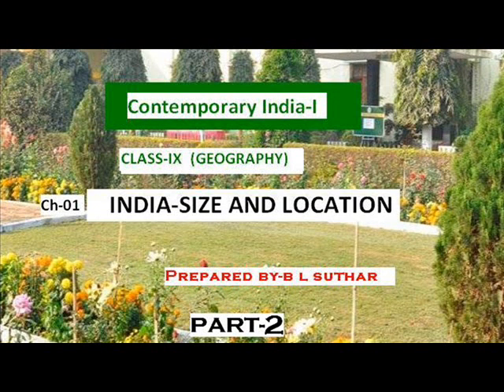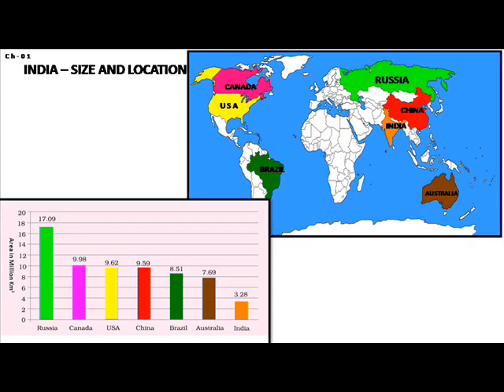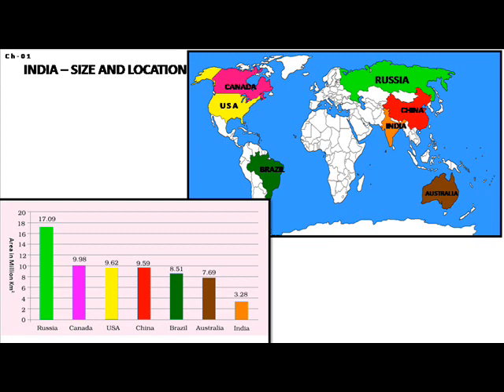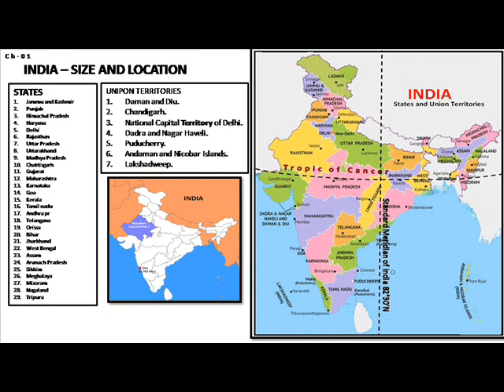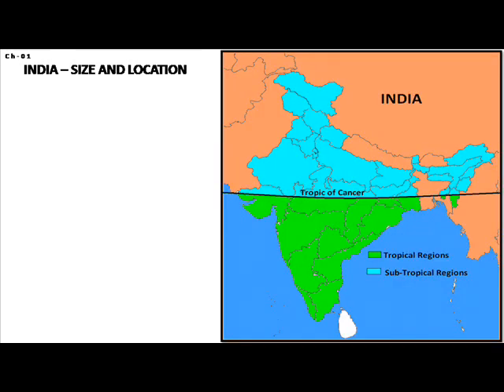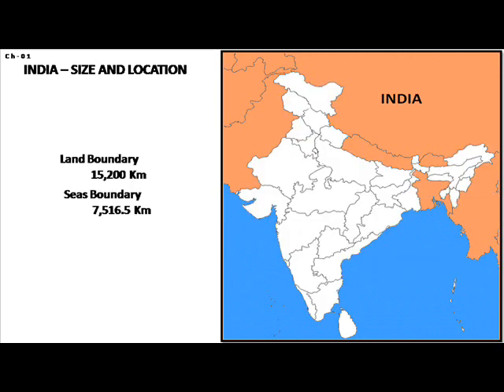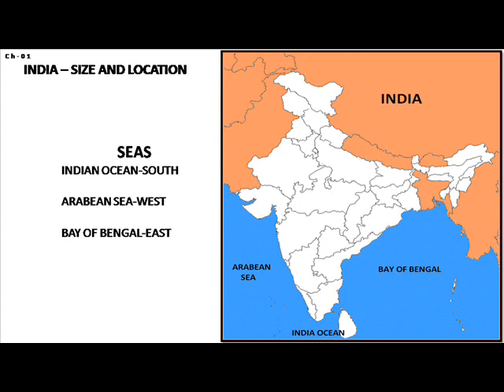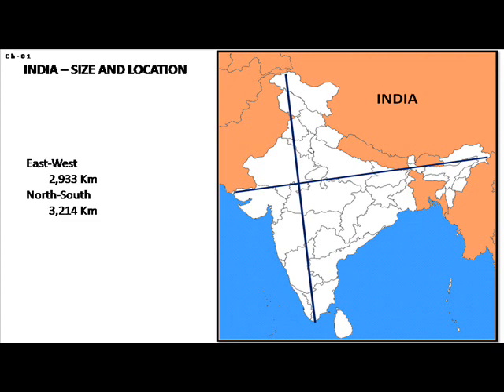CLASS IX GEOGRAPHY CH 01 by B L SUTHAR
Class IX Sub-GEOGRAPHY,Ch-01,India:Size and Location,India Geographical Area,Seven biggest Countries of the world,Indian States and Union Territories,Tropic of Cancer,Land and Sea boundary,Oceans and seas.B L SUTHAR